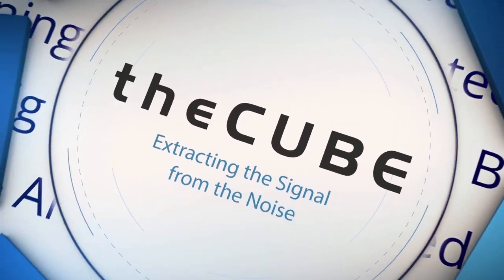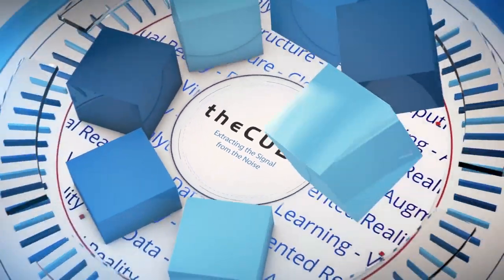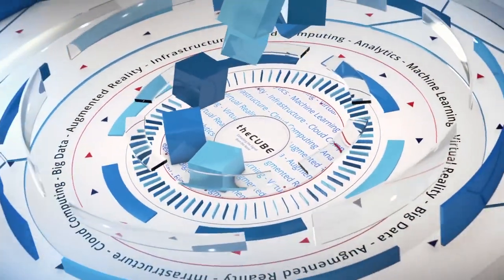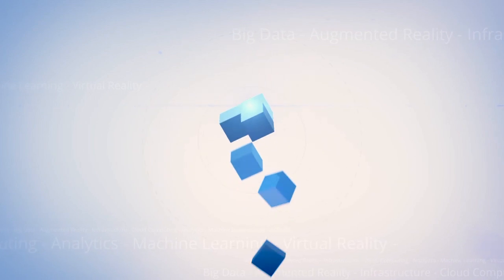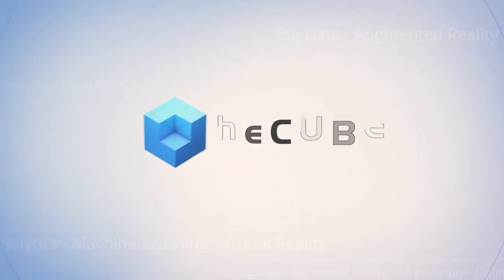Robin Goldstone, Lawrence Livermore National Laboratory | Red Hat Summit 2019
Robin Goldstone, HPC Solution Architect at Lawrence Livermore National Labratory talks with Stu Miniman & John Walls at Red Hat Summit 2019 in Boston, MA.

Lawrence Livermore nuclear lab scraps proprietary prefab for open source

Securing a nation’s nuclear weapons stockpile sounds like scarily sensitive, classified work. What type of technology is worthy of such a task? Custom-made, proprietary stuff with all associated components and code unknown to the public?

Not at Lawrence Livermore National Laboratory in Livermore, California. The facility is a big user of and contributor to open source, according to Robin Goldstone (pictured), HPC strategist, Advanced Technologies Office, at the lab.

“We started out running really closed-source solutions,” Goldstone said. “In some cases the hardware itself was really proprietary, and of course the vendors who made the hardware proprietary, they wanted their software to be proprietary.”

The problem is that these types of commercial technology products are typically built and tested for run-of-the-mill enterprises.

“At our scale, it often doesn’t work the way it’s supposed to work. They’ve never tested it at our scale. And when it breaks, they’re the only ones that can fix it,” Goldstone said. In fact, sometimes, they simply don’t have the skills to service something as large and complex as the lab’s super-computing technology. That is why the laboratory turned to open source. Its high-performance supercomputer, Sierra, performs simulations with a combination of heavy-duty hardware like Nvidia Corp. graphics processing units and open-source software.

Goldstone spoke with Stu Miniman (@stu) and John Walls (@JohnWalls21), co-hosts of theCUBE, SiliconANGLE Media’s mobile livestreaming studio, during Red Hat Summit in Boston. They discussed the lab’s work in weapons securing, cybersecurity, and its involvement in open-source communities. (see the full interview with transcript here). (* Disclosure below.)

Open-source software democracy
The actual access to live code that open source provides is a godsend to organizations with unique technology issues, according to Goldstone.

“We have all that visibility into that software. If it doesn’t work for our needs, we can make it work for our needs. And then we can give it back to the community, because even though people aren’t doing things at the scale that we are today, a lot of the things that we’re doing really do trickle down and can be used by a lot of other people,” Goldstone explained.

The lab doesn’t go it entirely alone in open source. It relies on Red Hat Inc. for a supported version of open-source software in some cases. Red Hat’s reach into the Linux Kernel community, for instance, enables it to get things done that Livermore cannot.

“The software’s still open source, we can look at the source code, we can modify it if we want, but … at the end of the day, we’re happy to hand over some of our challenges to Red Hat and let them do what they do best,” Goldstone concluded.

Watch the complete video interview below, and be sure to check out more of SiliconANGLE’s and theCUBE’s coverage of Red Hat Summit 2019. (* Disclosure: TheCUBE is a paid media partner for Red Hat Summit. Neither Red Hat Inc., the sponsor for theCUBE’s event coverage, nor other sponsors have editorial control over content on theCUBE or SiliconANGLE.)